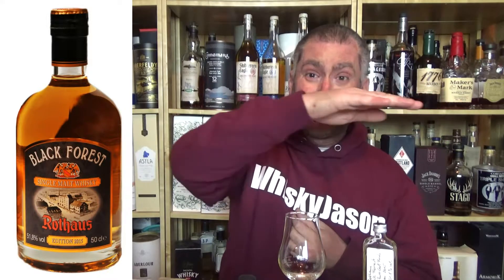Rothaus Black Forest Whisky - Dark Rum Cask Finish Edition 2015 Review #201 from WhiskyJason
WhiskyJason reviews Rothaus Black Forest Whisky Dark Rum Cask Finish Edition 2015